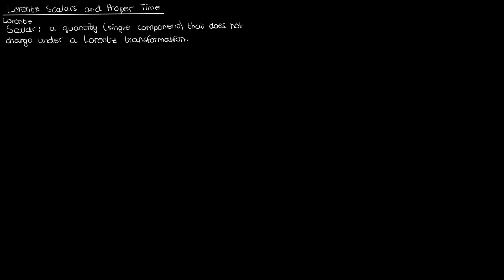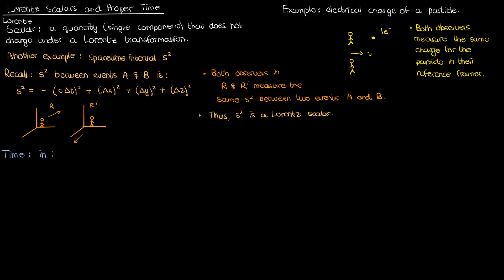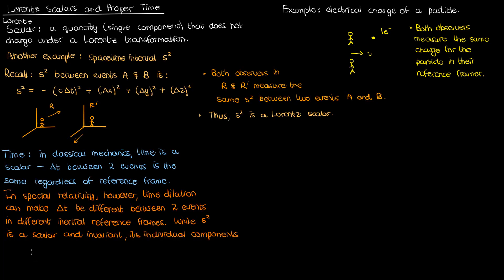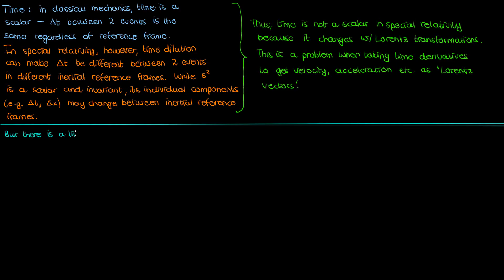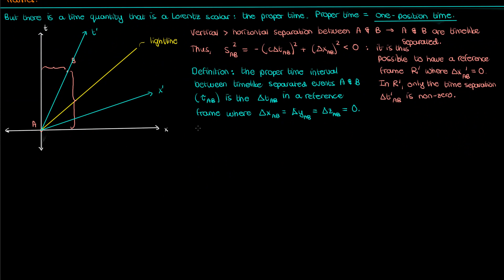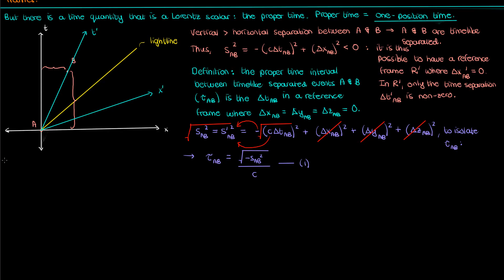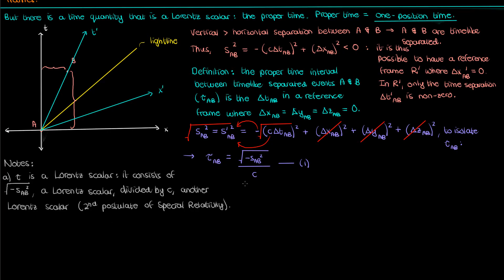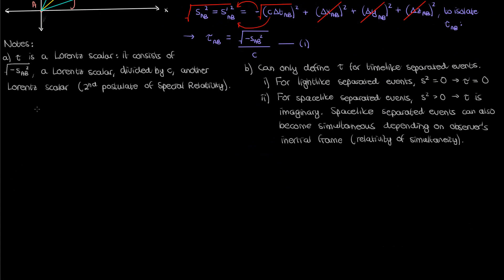Lorentz Scalars and Proper Time | Special Relativity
Introduction to Lorentz scalars as invariants with Lorentz transformations and a deeper dive into the idea of proper time, and its use as a surrogate for arc length in Relativity.

Special thanks to my Patrons:
Matthew
Patapom
Eugene Bulkin
Andy Johnston
Lina Stritt
Patrick Gibson
Joseph Dubeau